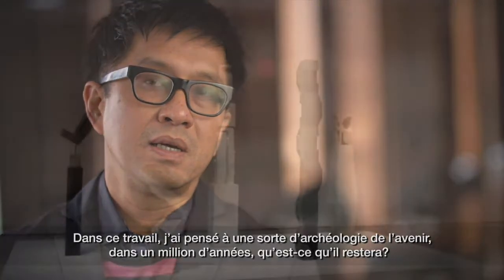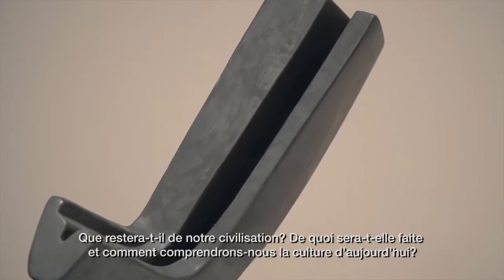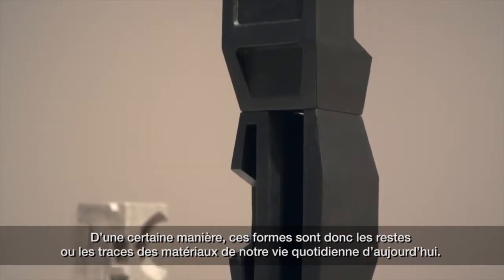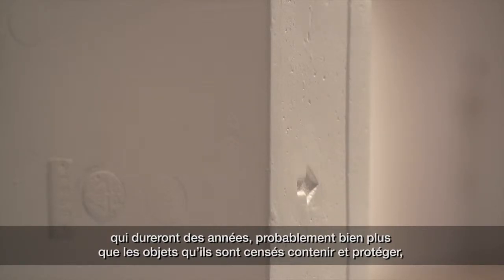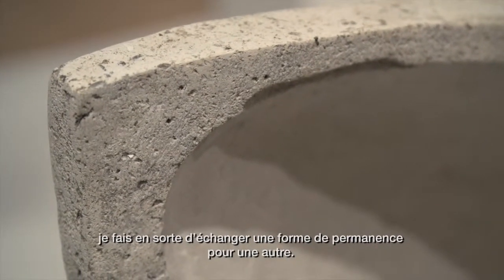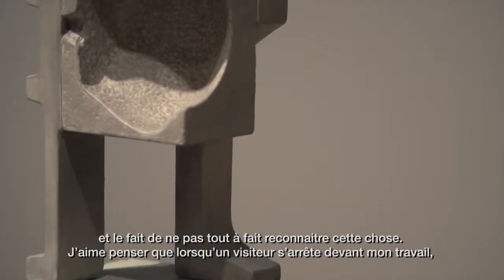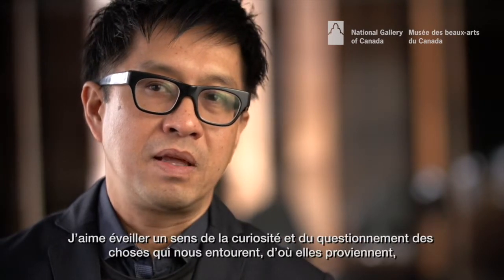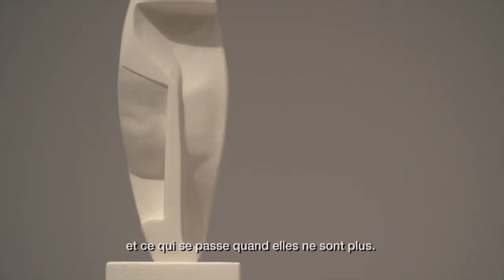Shine a Light: Canadian Biennial 2014 An Te Liu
Artist An Te Liu discusses his work in Shine a Light: Canadian Biennial 2014, National Gallery of Canada